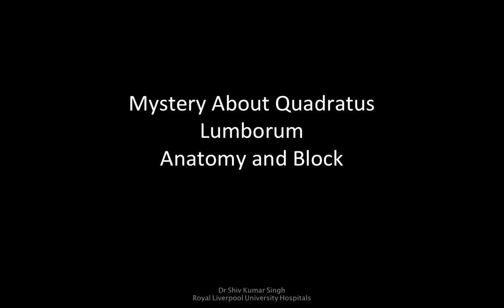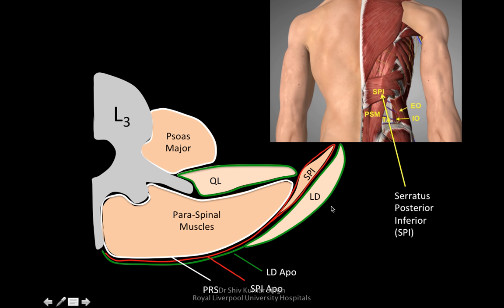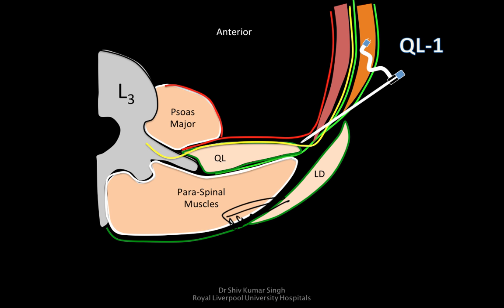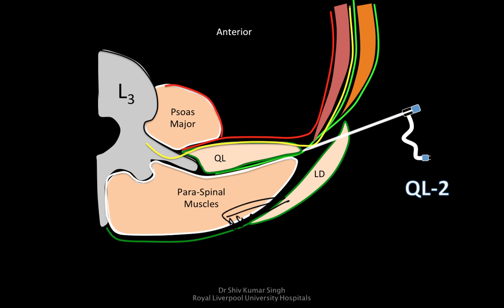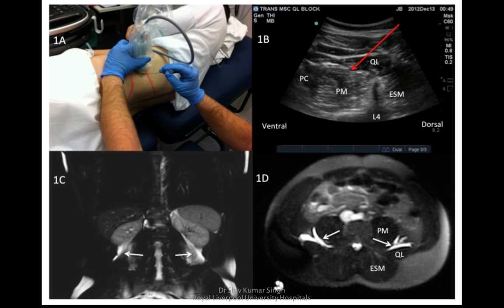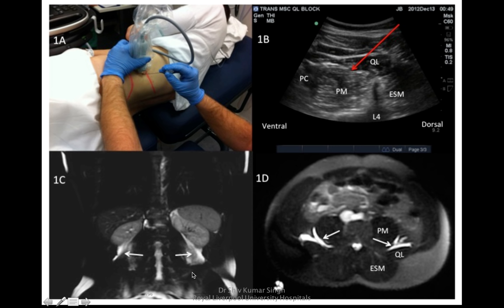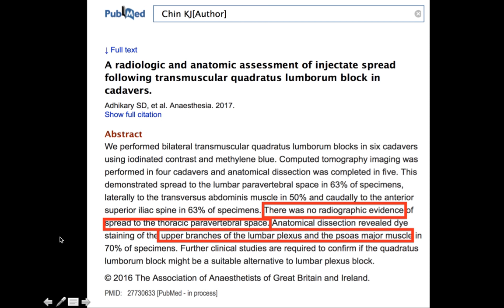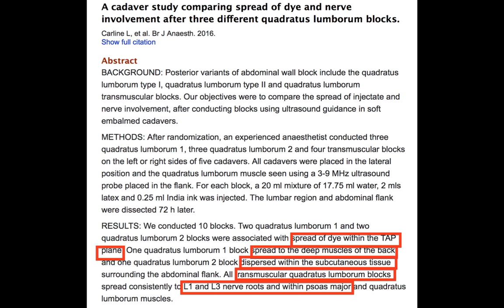MYSTERY OF QUADRATUS LUMBORUM ANATOMY AND BLOCK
This video clarifies what exactly are the QL Blocks and how they work. Many approaches and controversies surround this block. Till now it has only proven to block the subcostal and L1-3 nerves and hence useful for lower abdominal surgeries. No evidence for spread to the paravertebral space in any of the radiographic or cadaveric studies and hence it can not be proven to provide relief from visceral pain.